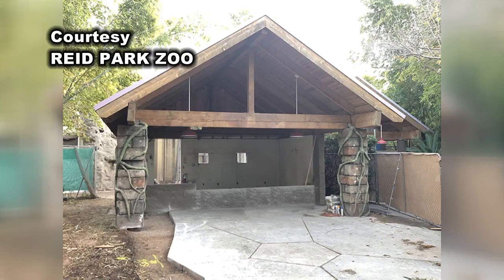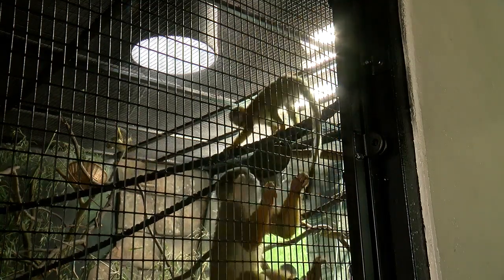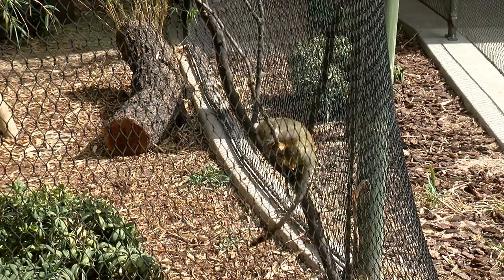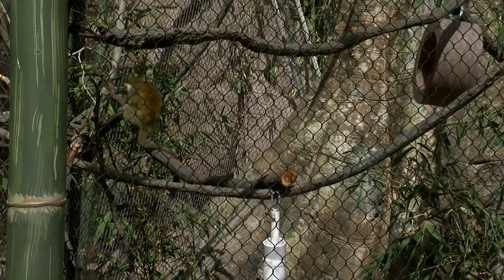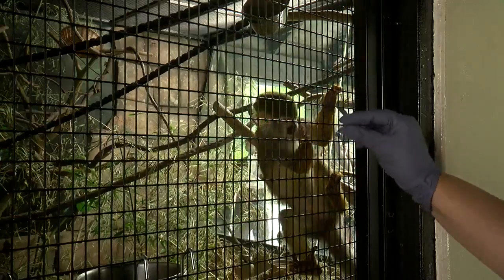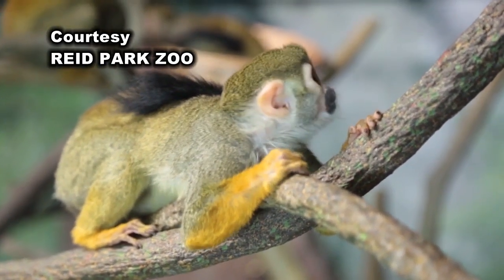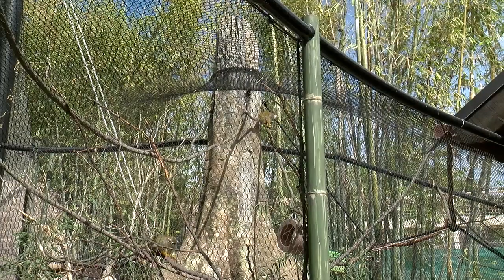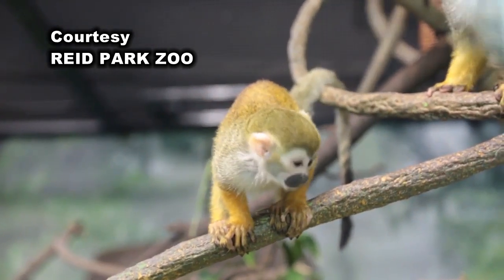Life as a squirrel monkey at Reid Park Zoo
When four new squirrel monkeys came to the zoo, their social structures had to adjust.